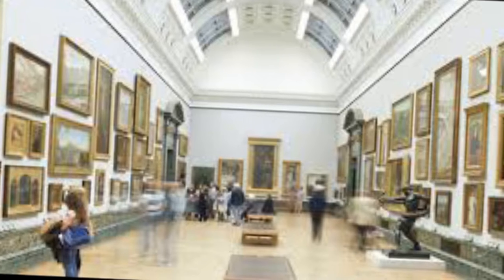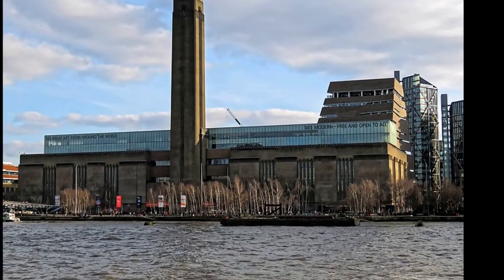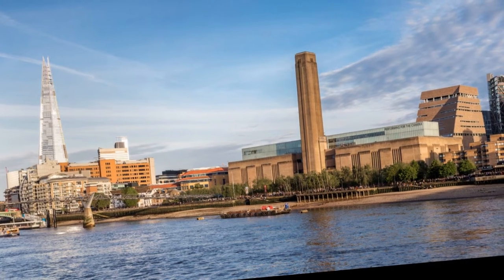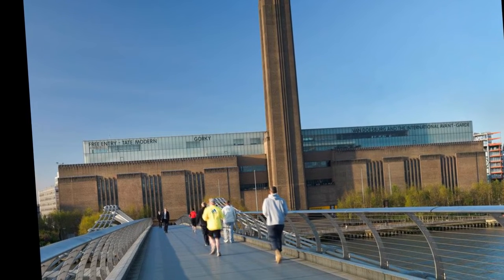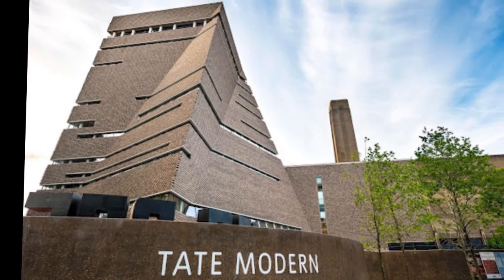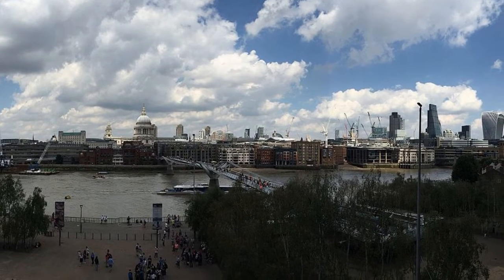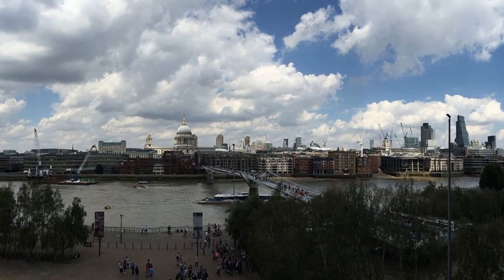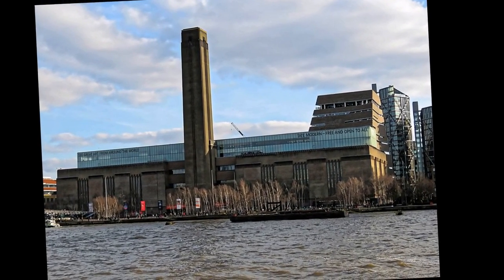Tourism in London Tate Modern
Tate Modern is an art gallery located in London. It houses the United Kingdom's national collection of international modern and contemporary art, and forms part of the Tate group together with Tate Britain, Tate Liverpool and Tate St Ives. It is located in the former Bankside Power Station, in the Bankside area of the London Borough of Southwark.